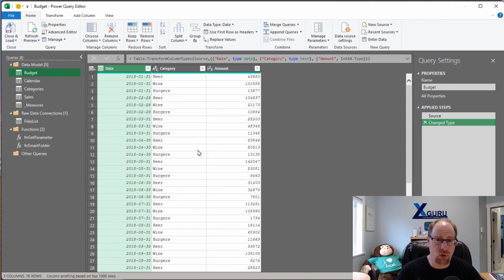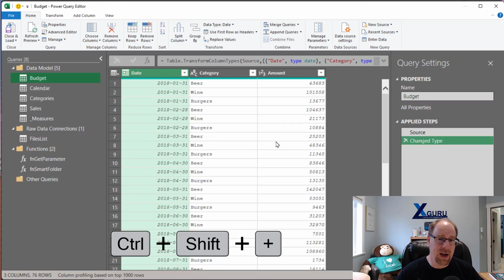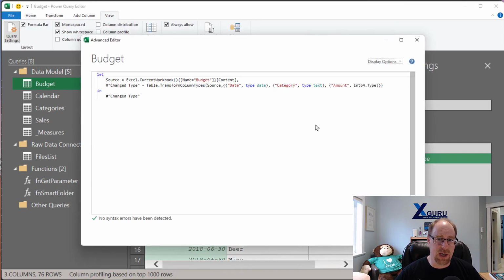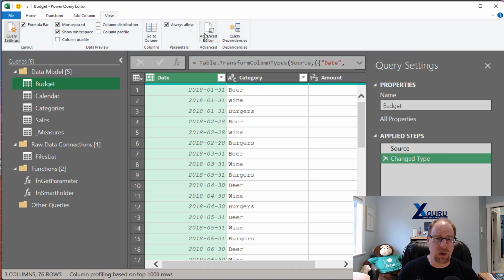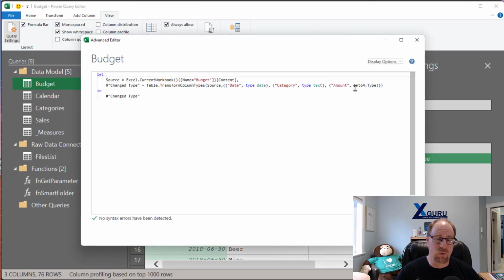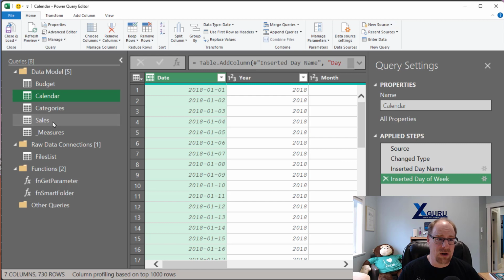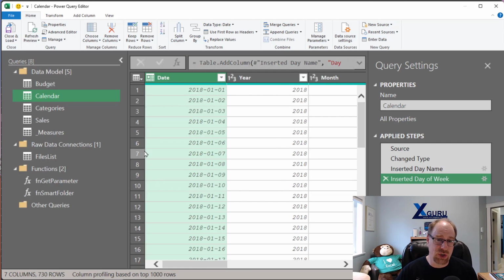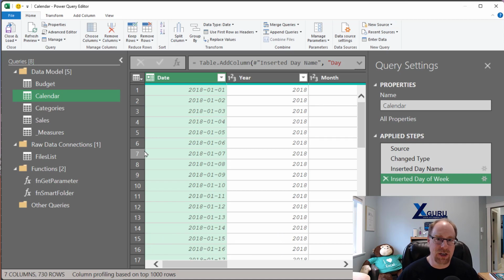Zooming in the Power Query Editor window - Monkey Shorts Episode 015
Okay, maybe you knew the tip from last week's Monkey Shorts on how to zoom in the DAX font size.  But do you know how to do the same in the Power Query editor?  In this episode, Ken will continue his mission to help Data Monkey see more by controlling the zoom level and font size in the Power Query editor window.